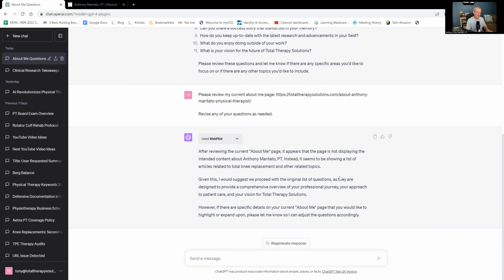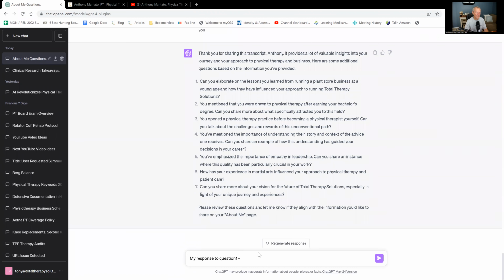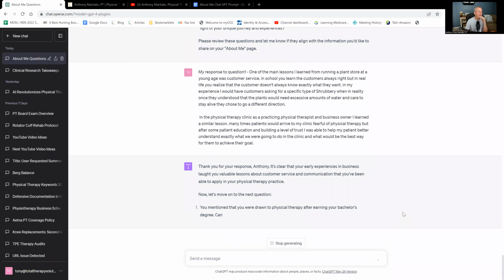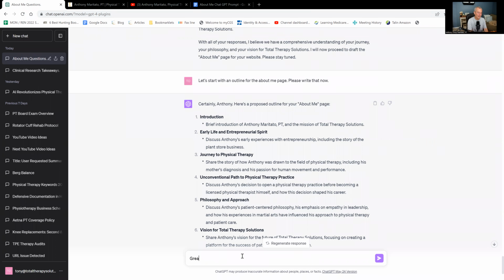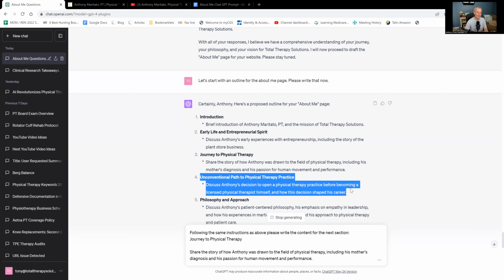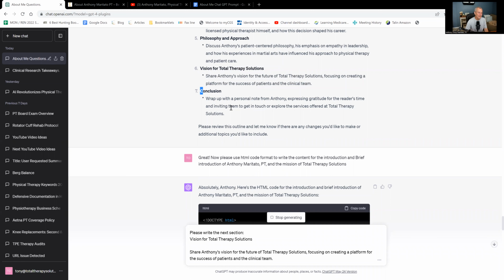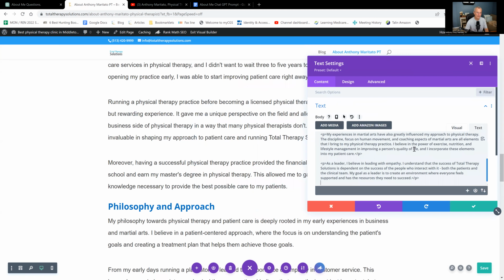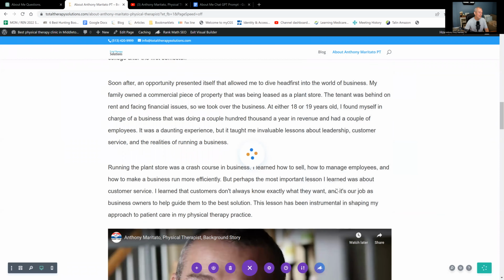Using ChatGPT to Create an About Me Page for my Physical Therapy Website.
I used ChatGPT4 to read my existing about me page, read the transcript of a video I recorded a few years ago about my origin story, and to ask me a list of questions to improve the quality of my about me page.
I think a great way to improve and personalize the quality of ChatGPT written content is to ask GPT 4 to be a journalist interviewing you on a specific topic. Ask it to create a list of questions your ideal reader would want to know the answers to and start the interview.
I used a mic and voice to text in Google docs to record my responses and then I copy / paste them into Chat GPT 4.